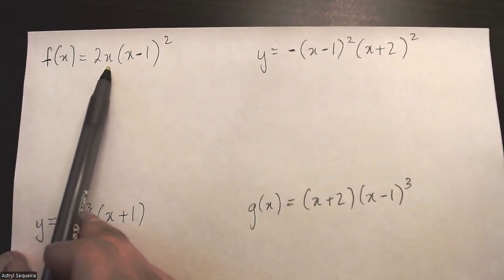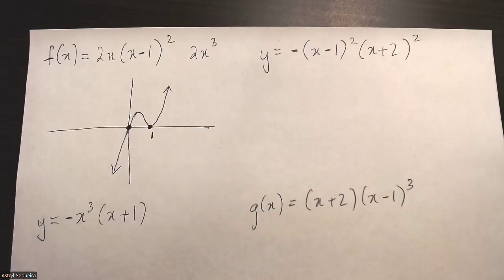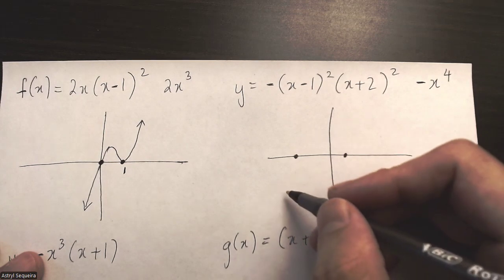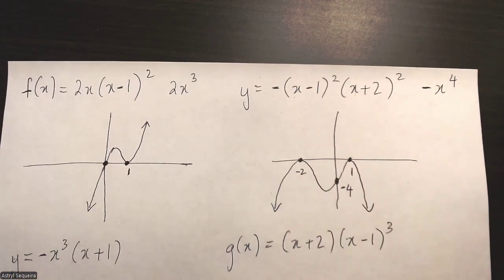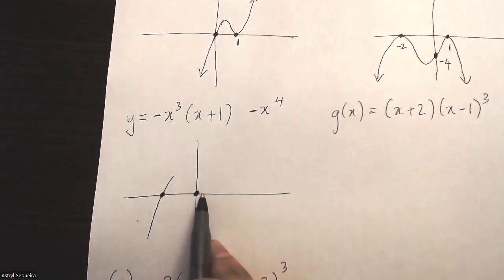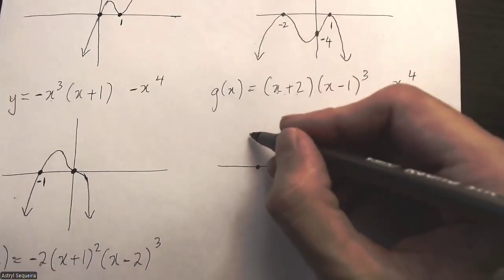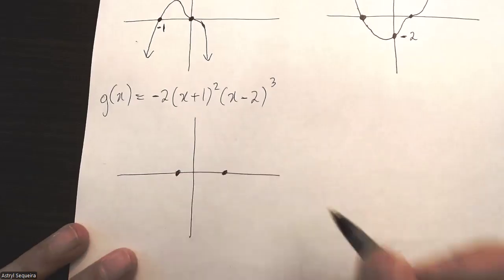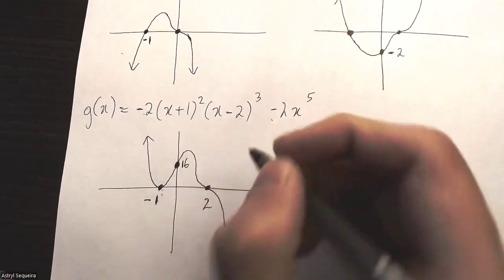Grade 12 Advanced Functions - Sketching polynomial functions in factored form (ch 3.3)